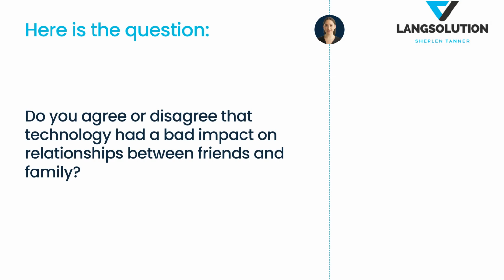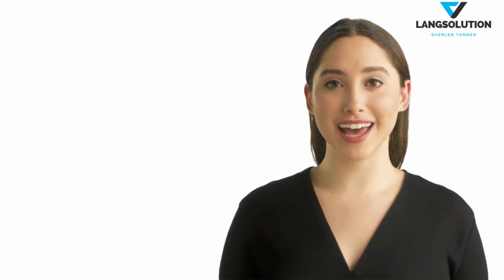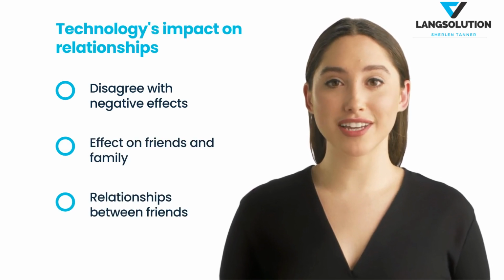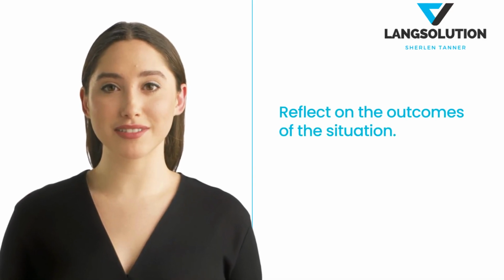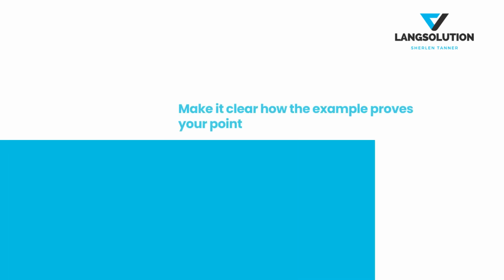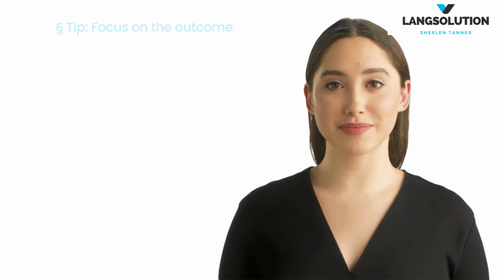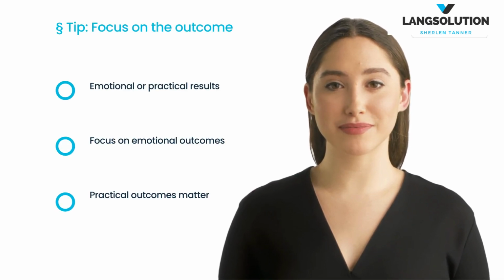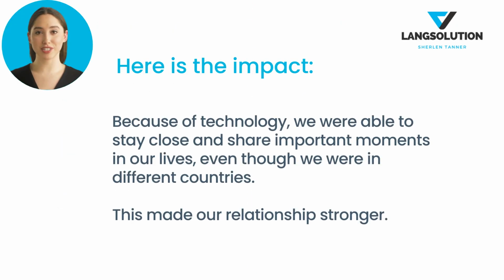Master the P R E S Formula Crafting Persuasive Arguments